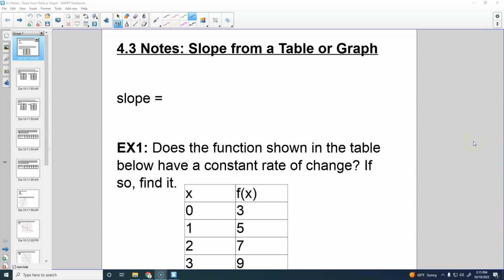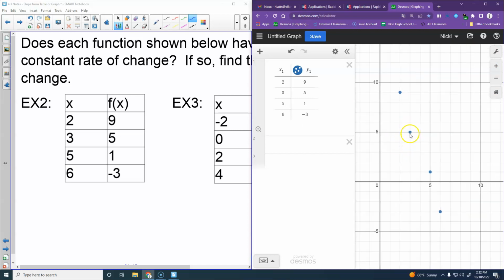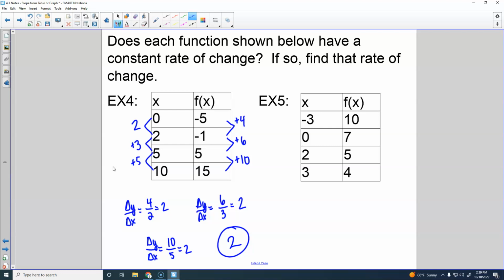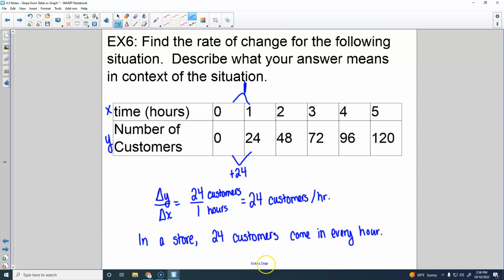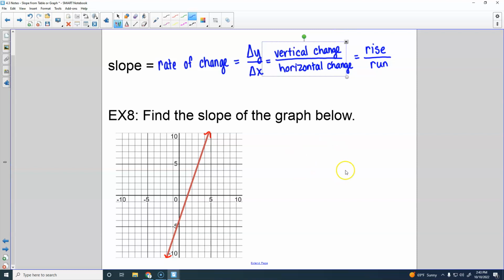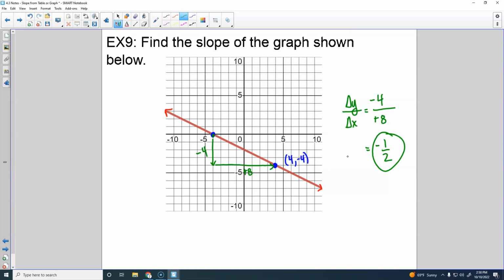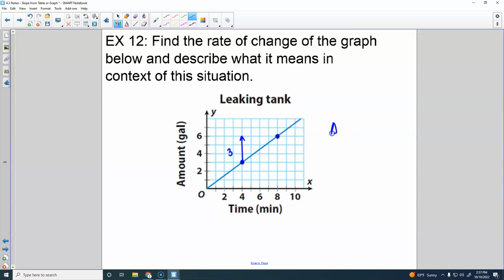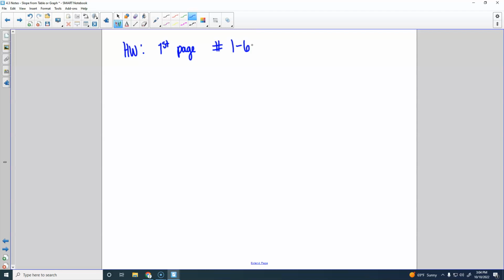Foundations: Notes 10/10